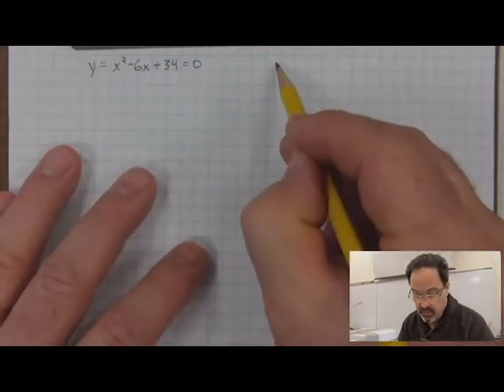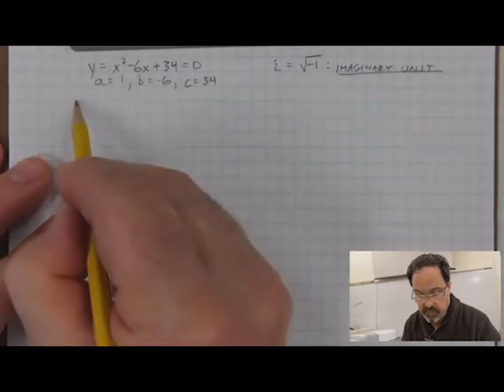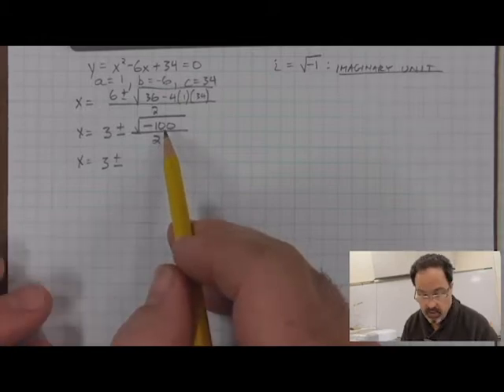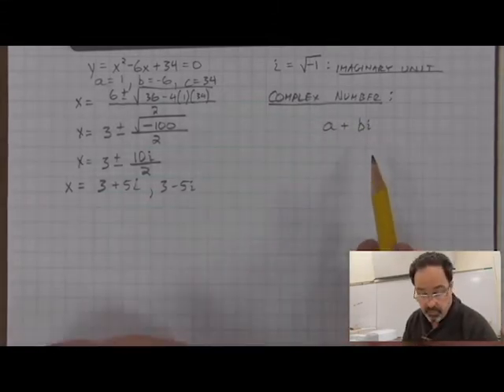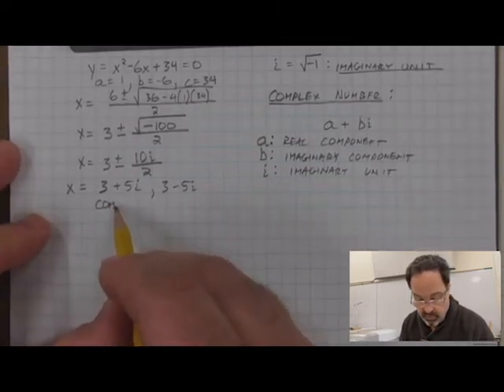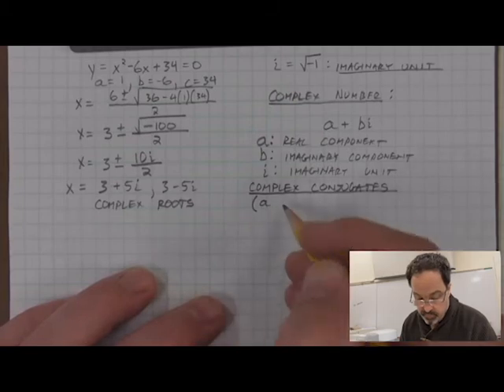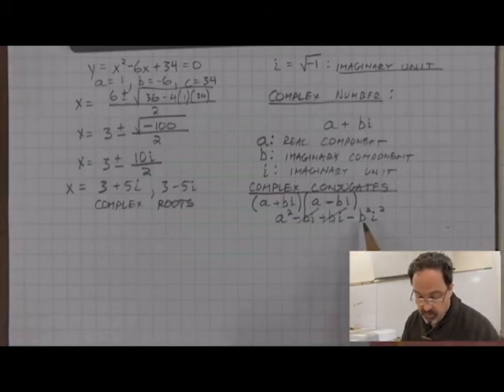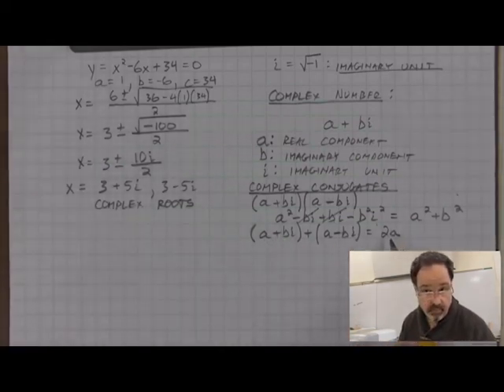VLSos Complex Numbers